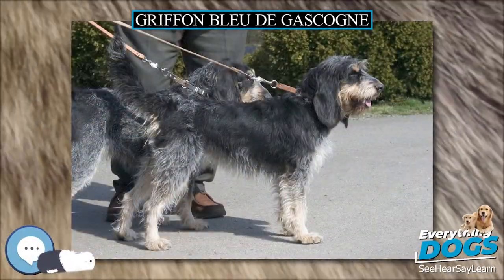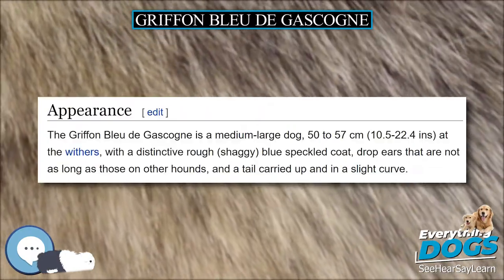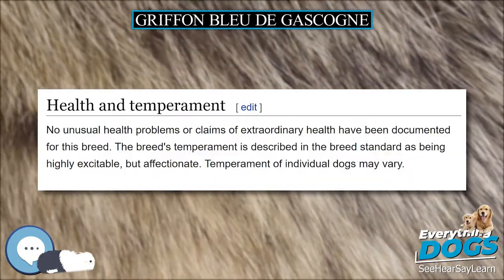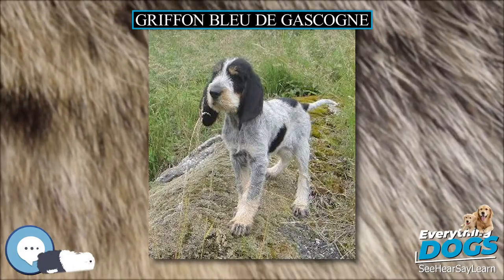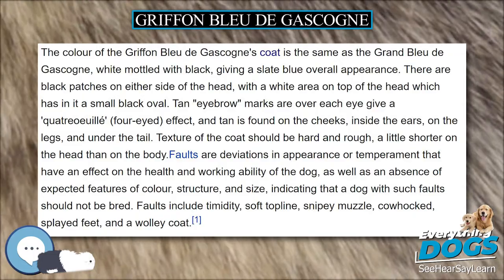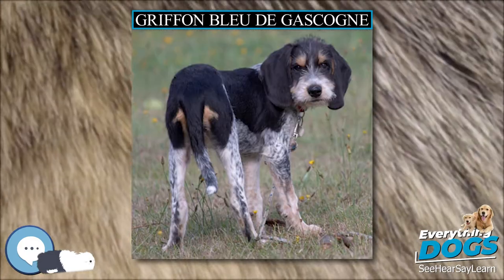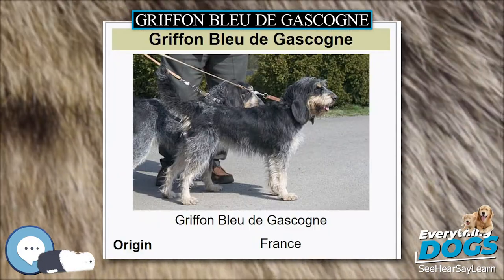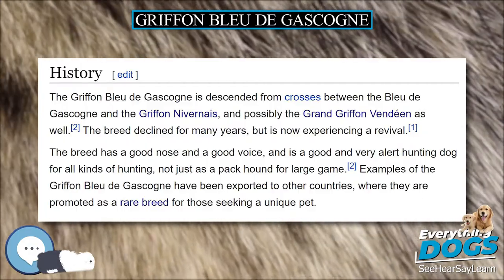Griffon Bleu de Gascogne 🐶🐾 Everything Dog Breeds 🐾🐶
Amazon's Best Dog Food
Unique and Versatile Portable Hydration Dog Bowl
Audible Books about Dog Care and Training
Link to Amazon.com Store

The Griffon Bleu de Gascogne (FCI No.32) Is a breed of dog of the scenthound type, originating in France, and is a versatile hunting dog, used on small and large game, in packs or individually. The Griffon Bleu de Gascogne has a speckled, rough coat.